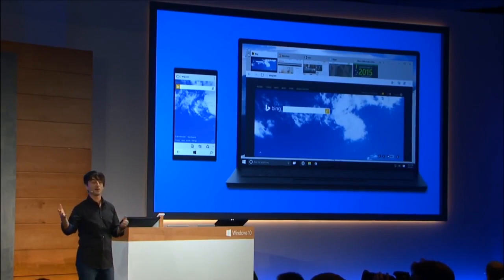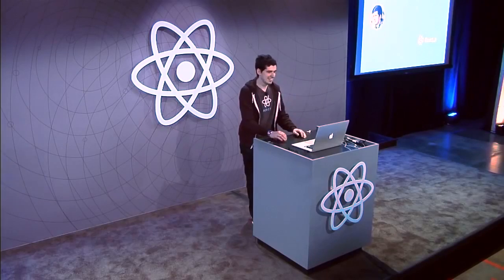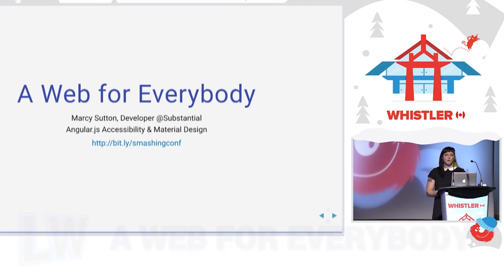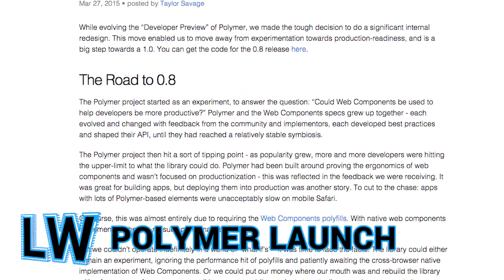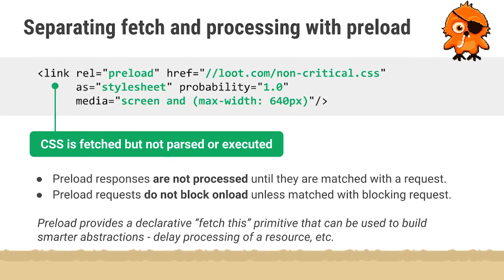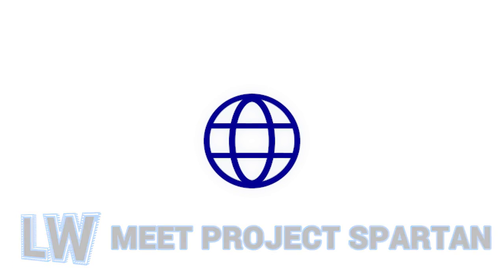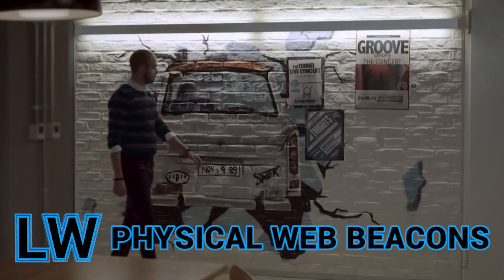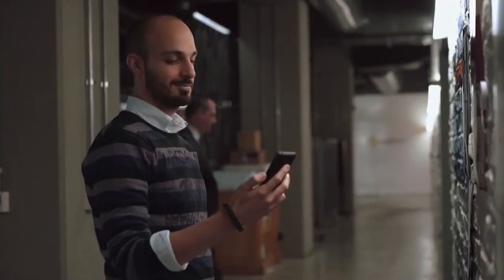The physical web is all around us -- LazyWeb #1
The LazyWeb Show is a recap of the past week’s current events on the web platform.

This week: Microsoft shows off Project Spartan, Beacons by Blesh connect the physical world to your phone, React Native goes open source, a11y-wins.tumblr.com catalogs great accessibility, Polymer 0.8 hits the airwaves, and preload links get an intent to implemnt